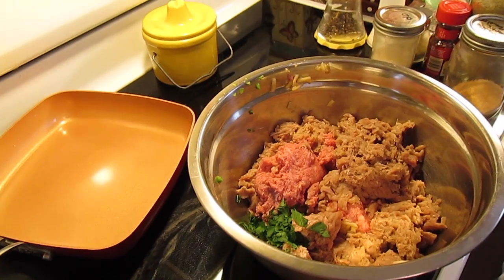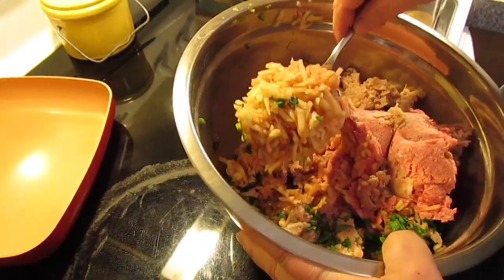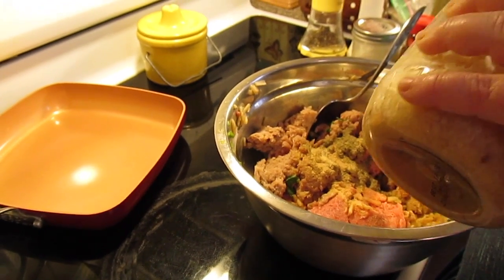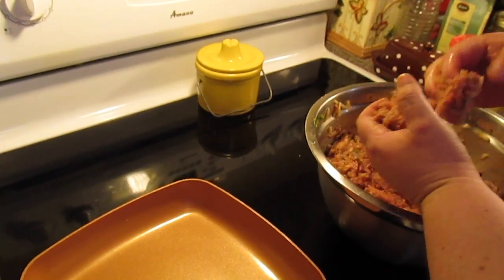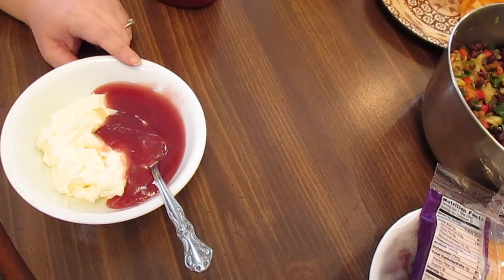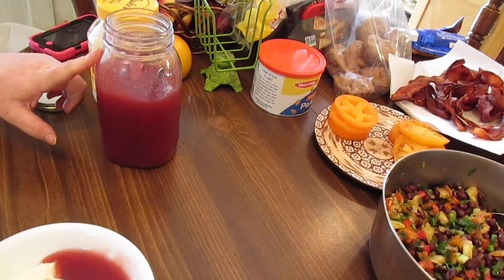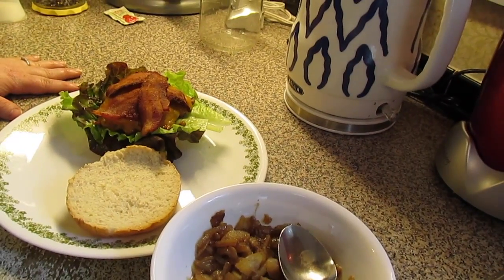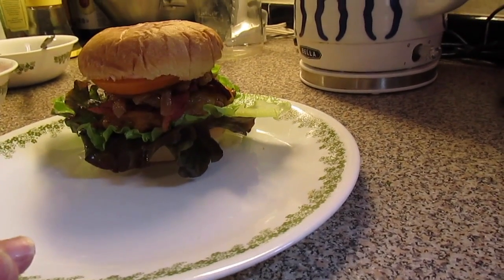Turkey & Apple Burgers